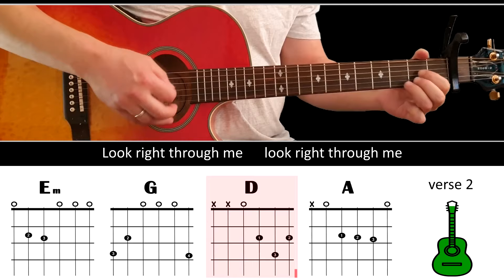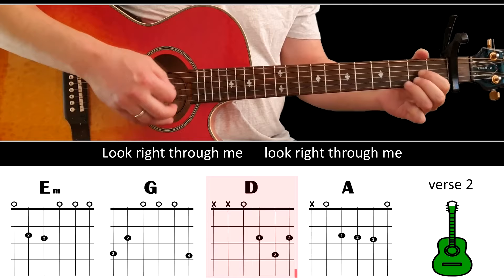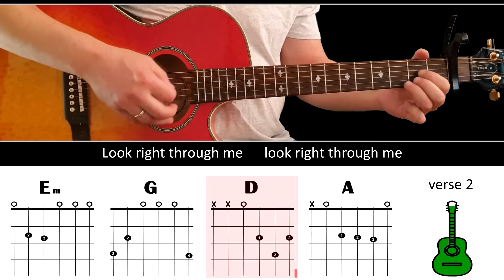MAD WORLD - Guitar lesson - Acoustic guitar (with chords & lyrics) - Gary Jules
🎸My courses:
PLAY THAT BLUES | expand your blues playing (for intermediate guitar players)

Artist: Gary Jules version
Song release year: 2002

- TIMESTAMPS -
0:00 - chord chart
0:08 - intro
0:20 - verse 1
1:05 - chorus 1
1:39 - verse 2
2:25 - chorus 2
2:55 - outro

EVERYTHING I DO I DO IT FOR YOU - Guitar lesson with tabs - 1st & END SOLO-Bryan Adams-(fast & slow)

THE EAGLES
LOVE WILL KEEP US ALIVE - Guitar lesson - Intro & slide solo (with tabs) - The Eagles - fast & slow

NEW KID IN TOWN - Guitar lesson - intro organ & guitar melody on 1 guitar (with tabs) - The Eagles

LIFE IN THE FAST LANE - Guitar lesson - Intro riff (with tabs) - The Eagles - fast & slow version

5 Awesome CCR intro riffs you can play along with RIGHT NOW - Guitar lesson (with tabs)